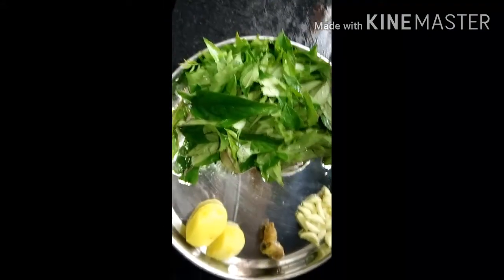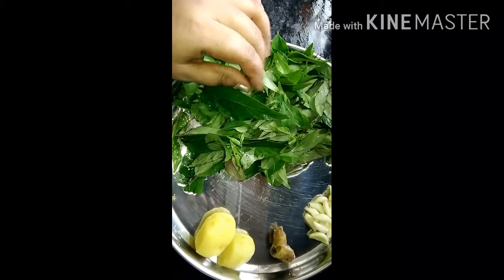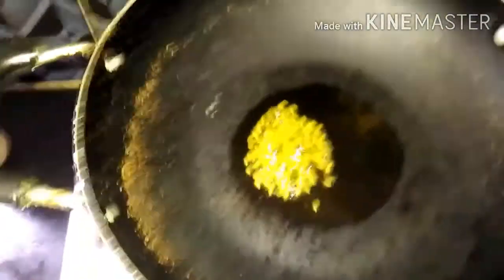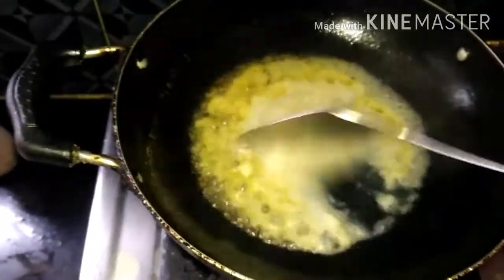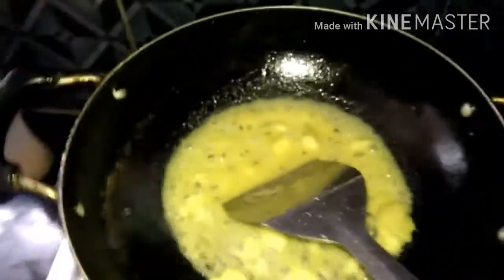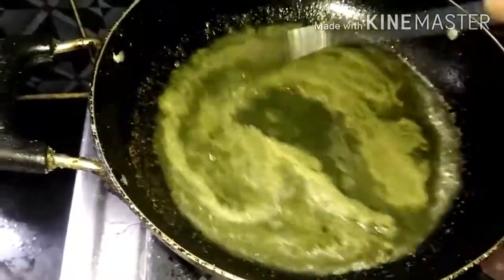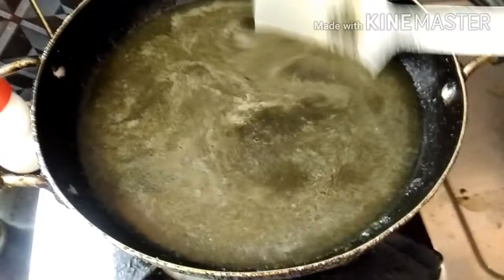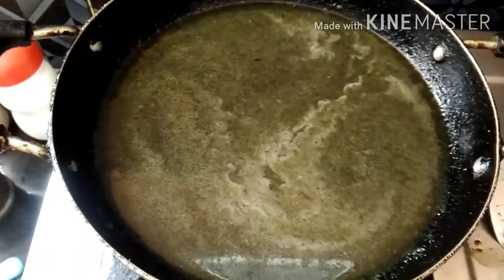ভেদাইলতা নৰসিংহ পাতৰ লগত মাছৰ ৰেচিপি Bhedailota norohingho pator logot masor recipe